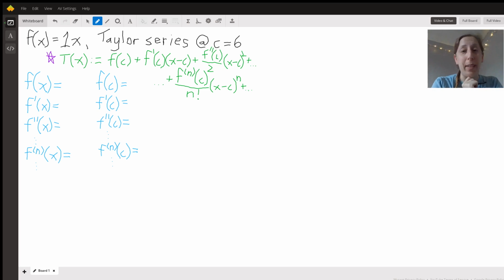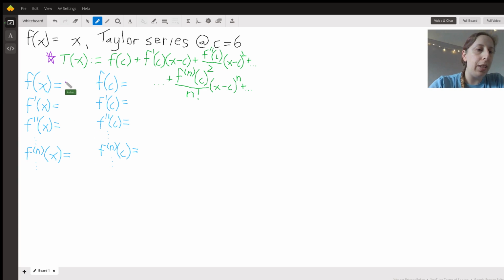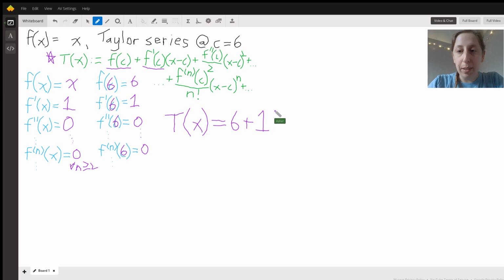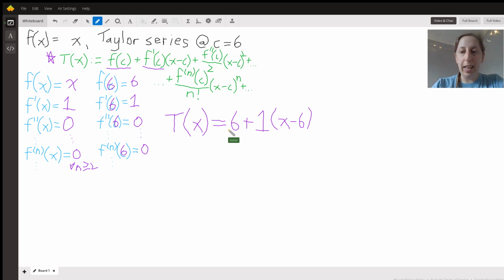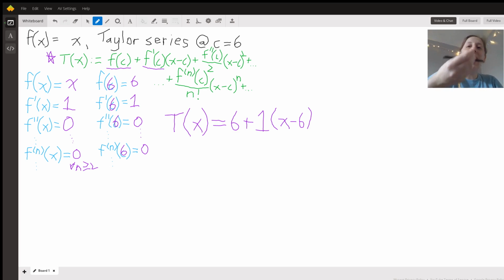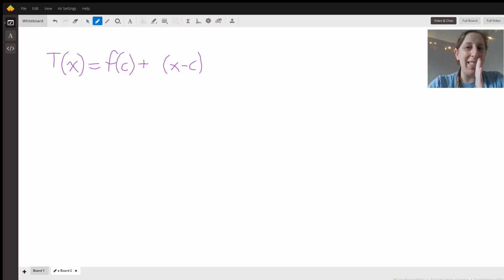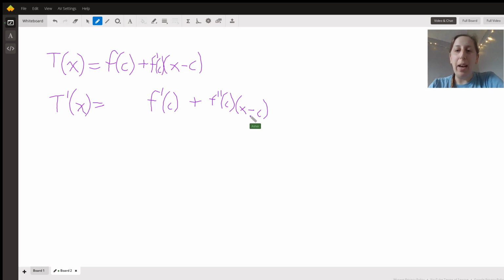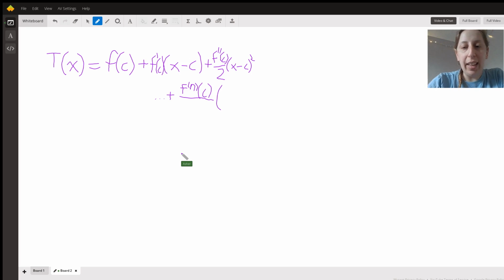Taylor Series of f(x)=1x centered at c=6, and (starting around 5 min mark) tips on TS in general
Question: Find the Taylor series, centered at c=6, for the function f(x)=1x. f(x)=∑n=0∞ __  . The interval of convergence is: ___

Answered By:

Asher B.
Masters in Math, nearly a decade teaching high school

Written Explanation:

Hi!  I've included a video answer which walks you through how to organize your work to get this (or any!) Taylor Series.  The particular function you've asked about has a very simple reason for why its interval of convergence is everywhere, so if you need more support with determining intervals of convergence in general you might need to ask more questions or seek out additional resources; I think Paul's Online Math Notes is a solid starting point for these, check out the whatever sections are relevant to your class from the Integral Test to the Root Test (he's got worked examples, practice problems and everything)I know they recommend keeping our videos under 5 mins and my answer to your question indeed wraps up just before the 5 min mark, but I hope you don't mind I couldn't help but going into more general insight about how to understand the point of Taylor Series... especially since, despite having taught this for years, I've never actually memorized the formula =P I just am able to recreate it by understanding that structure!  Feel free to stop watching after you've gotten your answer, but those tips are there for you now or in the future; any time you want to get a big-picture overview of why the formula for Taylor Series, you can start from the 5 minute mark on this recording.Thanks for your question, have a great day!